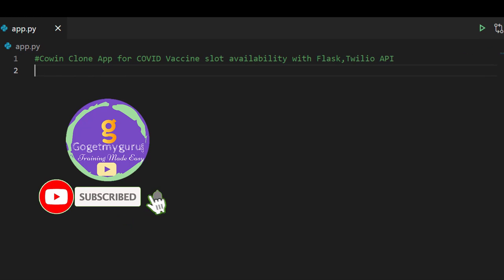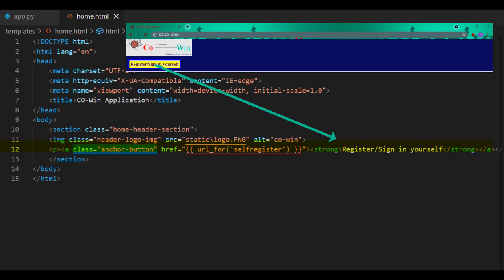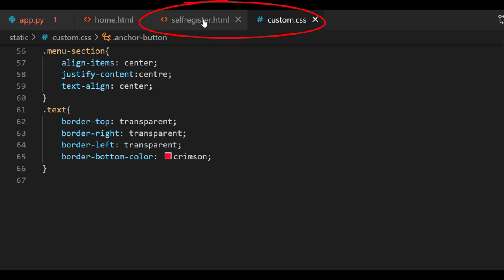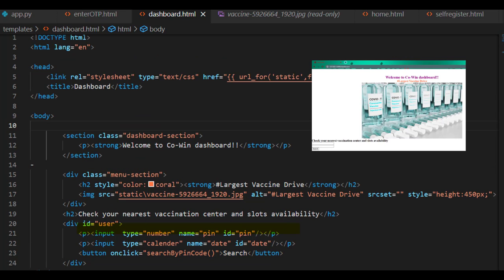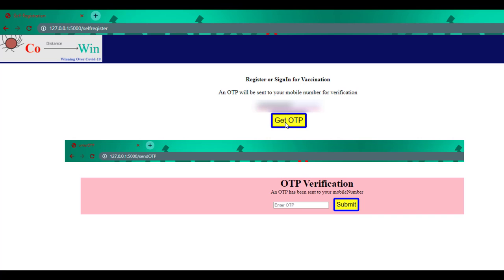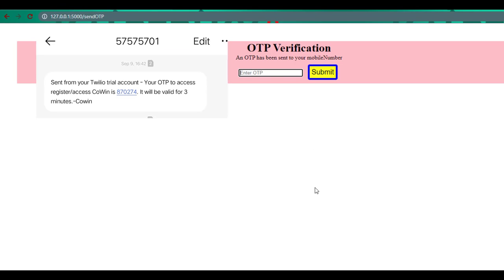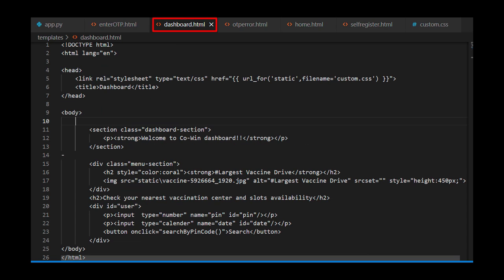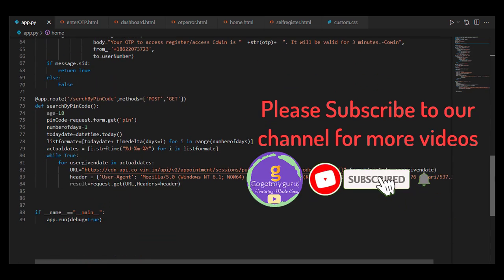Flask Cowin vaccine slot availability Clone App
In this video you will learn how to create Flask Cowin vaccine clone app in detail.

Timestamps::
00:00 introduction to Cowin clone App for COVID vaccine slot availability with Flask, Twilio API
00:04 go to the official website of
00:16 by entering PIN or entering district name or map
00:36 In this session will make use of twilio api
00:40 to get otp for user entered mobile number
00:44 flask framework to get details
00:48 slot availability for the user entered mobile number
00:52 install flask first how to install flask
01:00 link in description box once flask is installed
01:04 importing all required libraries
01:08 will import from flask import flask
01:12 flask is class which is importing from flask module
01:16 create object for flask that is
01:20 app flask(__name__)
02:36 let's start creating home html page in templates folder
04:12 create custom css file
05:28 write return render_template
06:16 create self register html file in templates folder
08:12 link this custom css file to self register html
09:04 create functions sendotp, verifyotp,
09:08 generateotp get otp from API
09:20 create enterotp html
12:29 create otperror html page
13:49 def generateOTP and def getOTPFromAPI
14:49 import from the flask  module so write here session
23:13 go to api setu website
25:01 search by pincode will create object for the
25:05 XMLHttp request will store in variable const xhttp
25:13 callback function that is xhttp onload()
25:37 xhttp open() in this open method will pass
25:41 parameter get url
27:21 go to app py run this code